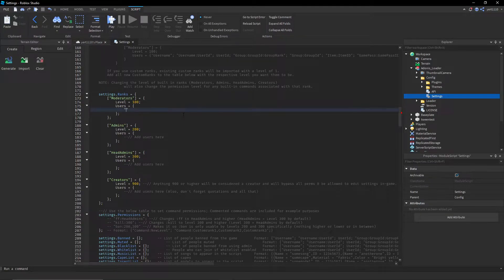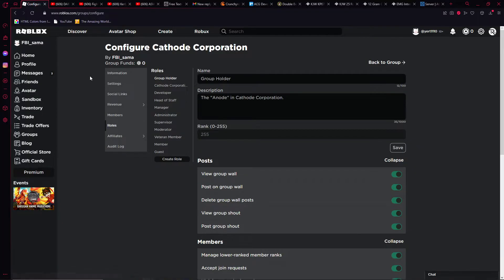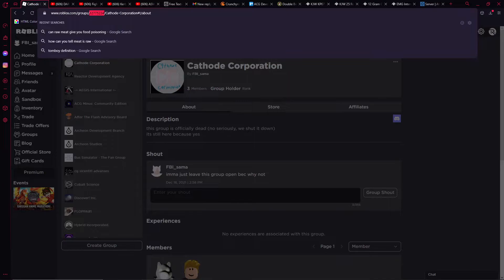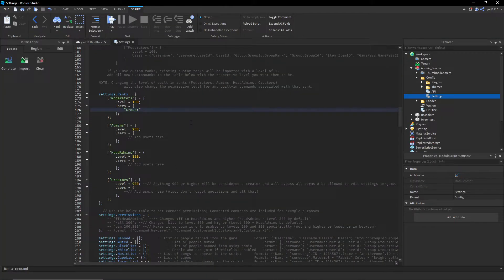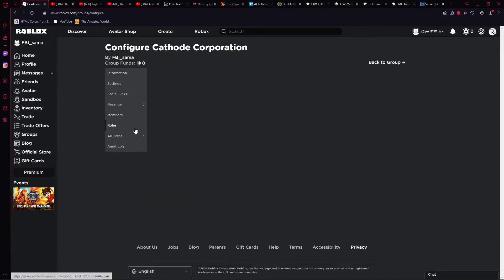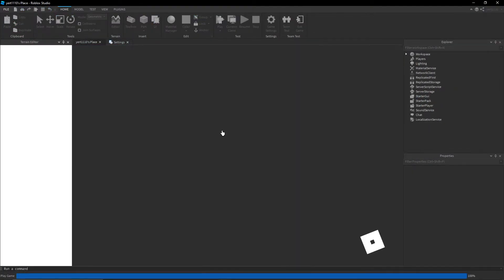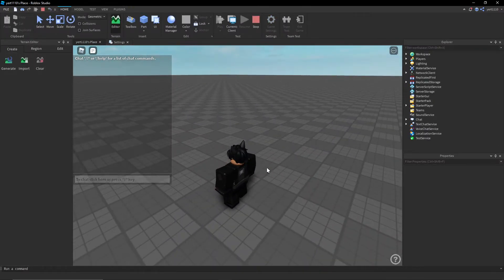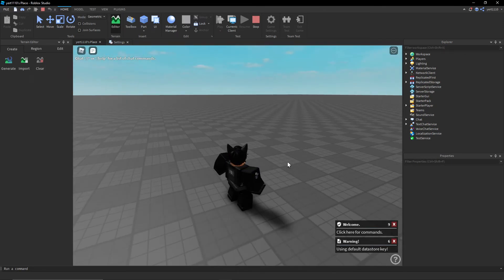How to link group with Adonis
the improved variant with clearer explanation, let me know if this helped!